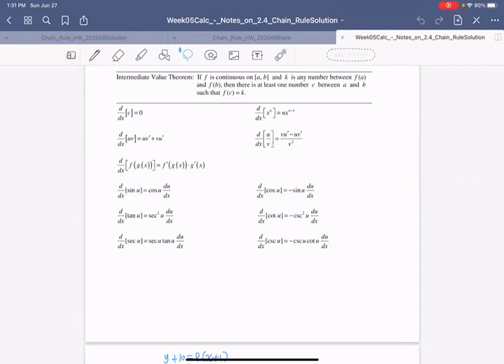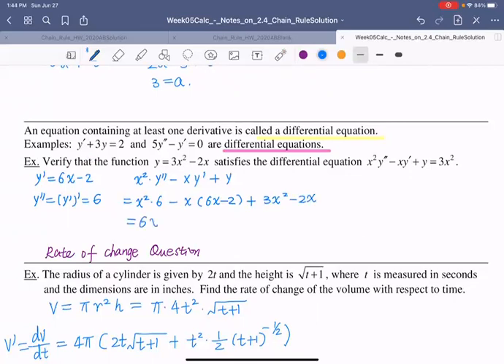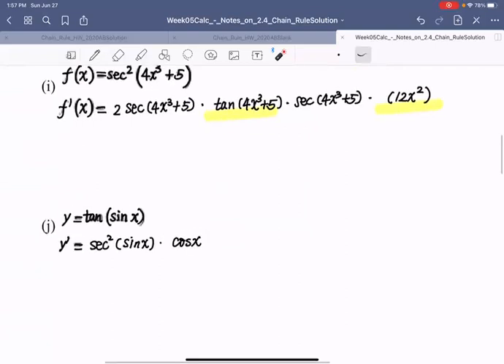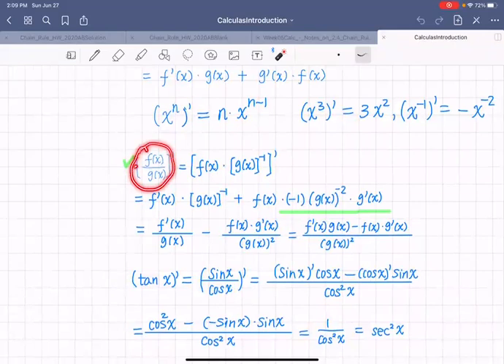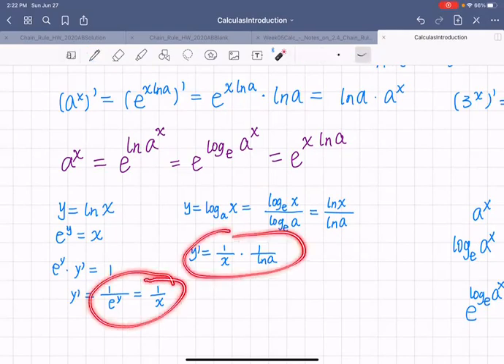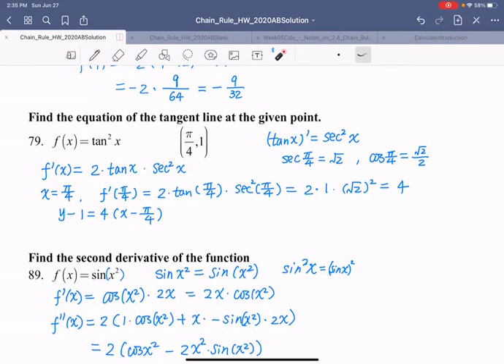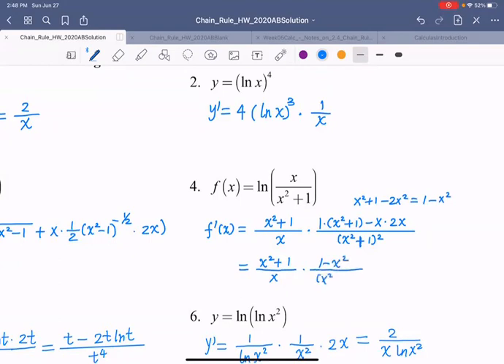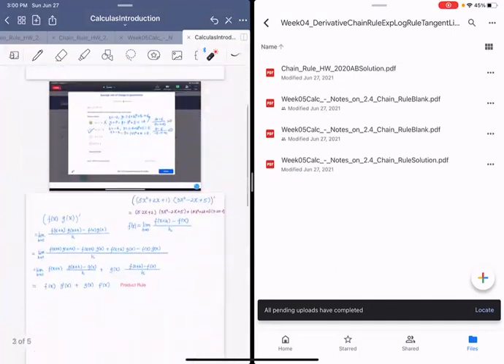Calculus Summer Class 04 Derivative Rules More (Power, Product, Quotient, Chain Rule, Exp, Log)